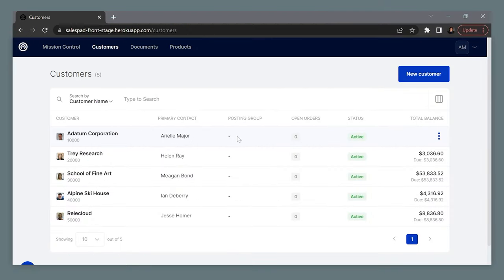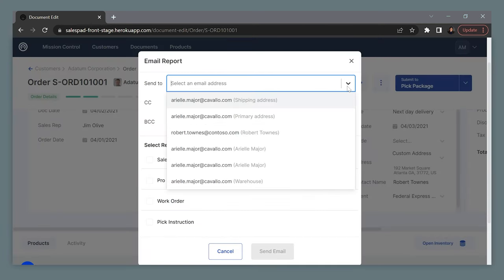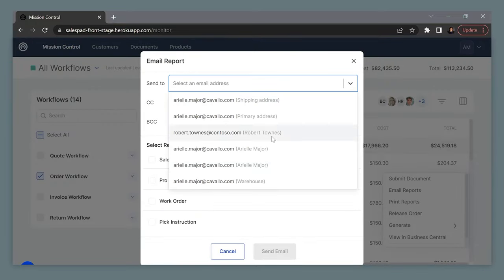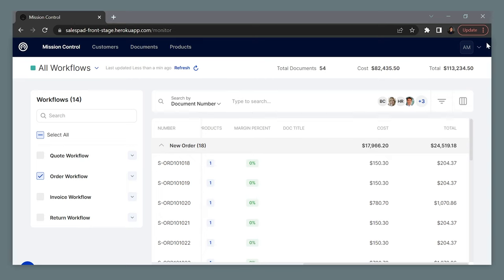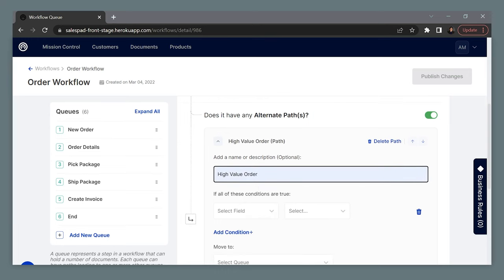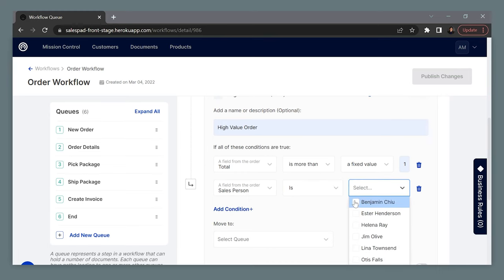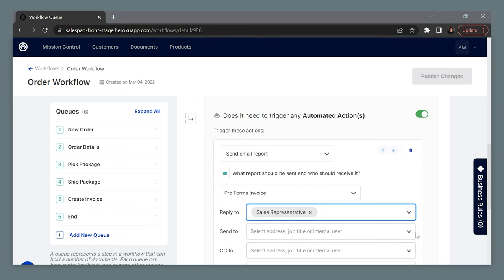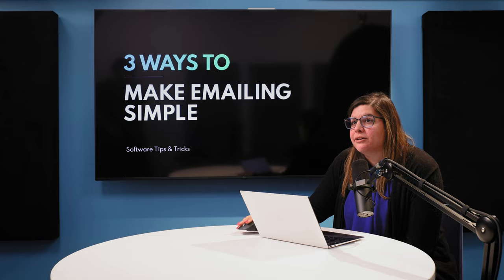3 Ways to Make Email Simple / CAVALLO Tips & Tricks